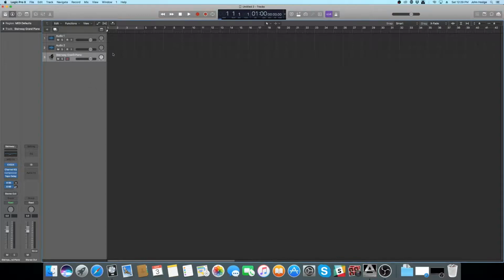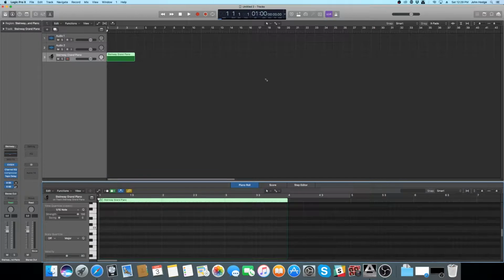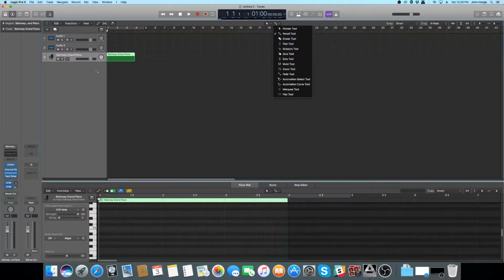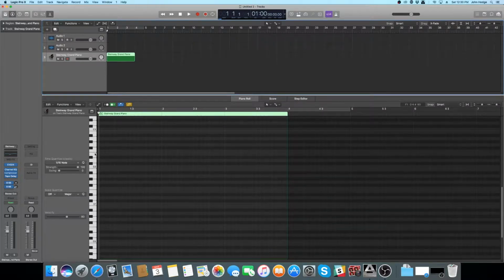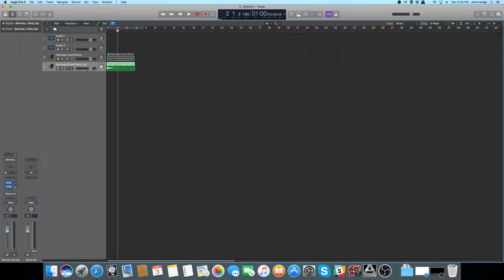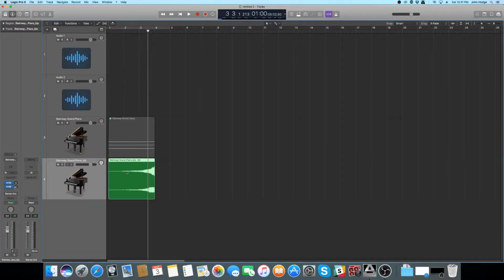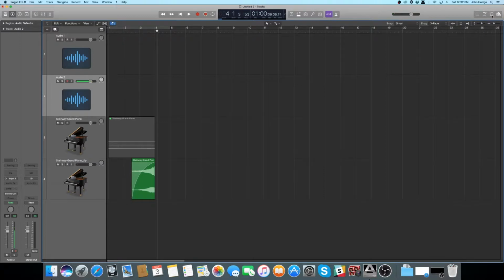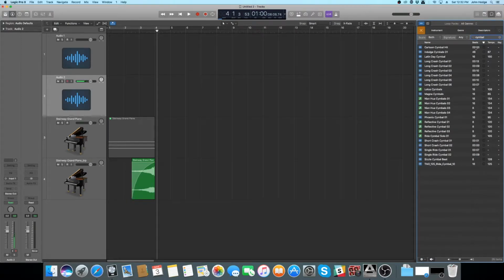Reverse FX Swells: Keep The Listener's Attention!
You know those cool transitional effects that you hear in pop music? Or maybe you don't even notice, but they're there. I promise.

Producers use these sounds to help keep the listener's attention and pull them along.  Many times these building effects will notify the audience that a powerful section or an important change is coming soon!

In this video, I demonstrate how to create reversed sound files with audio and with MIDI instruments to create transitional effects in your mixes that will maintain interest and draw listener's along into the next section of your song.

Good luck and Happy Mixing!